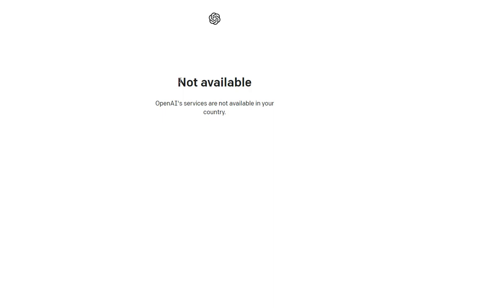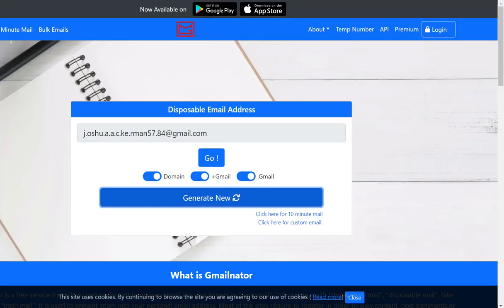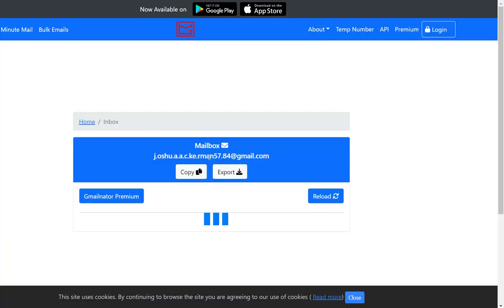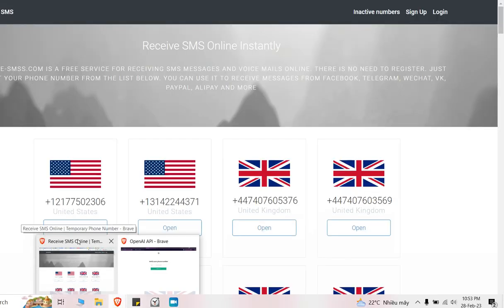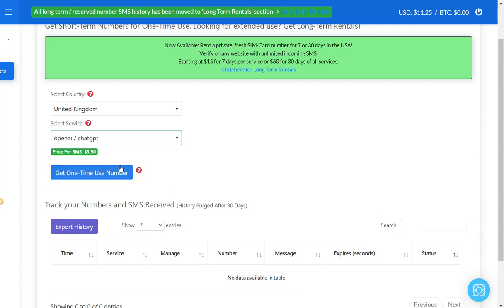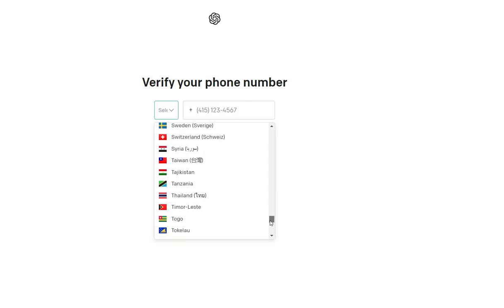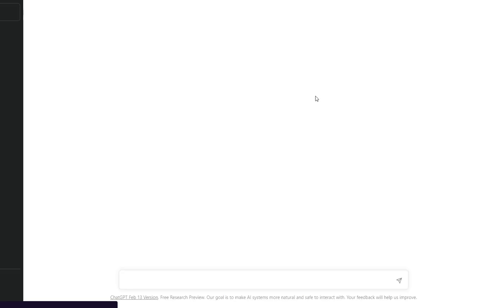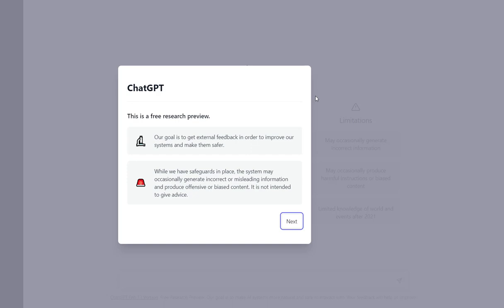Open Chatgpt Account From Anywhere Any Country All at Once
Are you looking for a way to open a Chatgpt account from anywhere in the world? Look no further! This video will show you step-by-step how to quickly and easily open an account, no matter where you are located. With just a few clicks of your mouse, discover how easy it is to join the millions of people around the globe who are already using this amazing Ai Content writer.